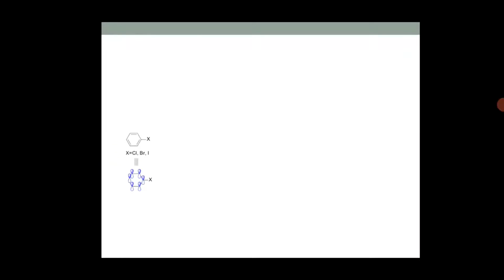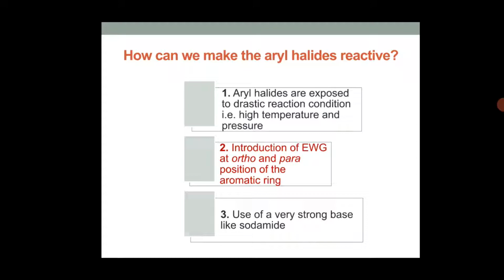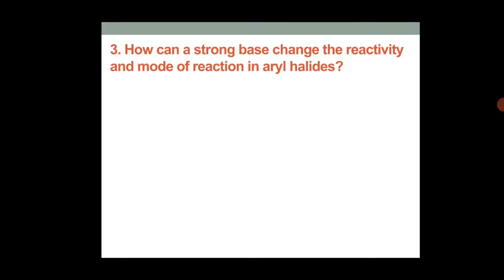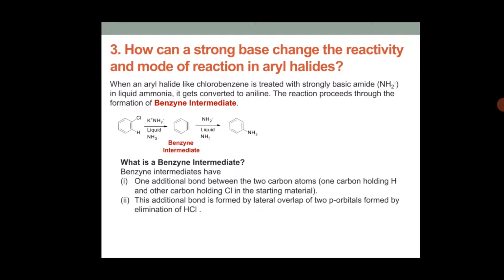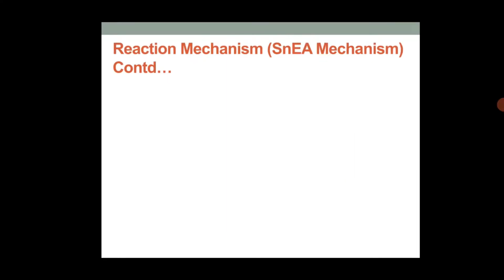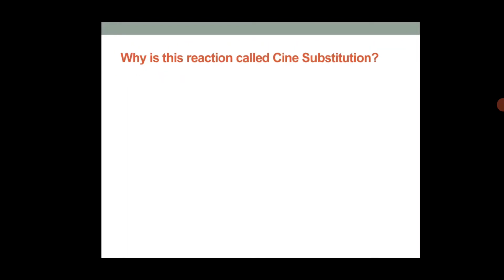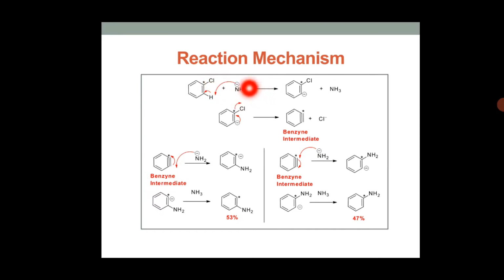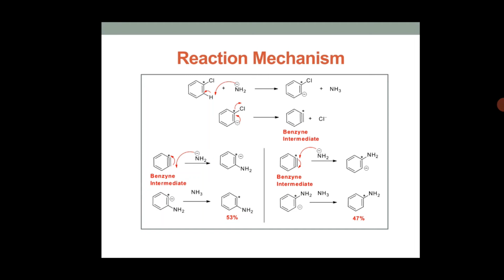Benzyne Mechanism or SNEA mechanism or Cine Substitution: A Nucleophilic Substitution Reaction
Benzyne intermediates are very important intermediates in organic synthesis as they are very reactive. They undergo ready attack by nucleophile and are important intermediate in nucleophilic substitution reaction of  less reactive aryl halides. This video starts with a short introduction explaining why aryl halides are less reactive and several methods to enhance its reactivity. One such option is  preparation of benzyne intermediate from the aryl halides is discussed. The mechanism of its formation is clearly explained here. The viewers will also  learn why benzyne intermediate mechanism is also called SNEA mechanism and Cine Substitution Mechanism.
The link of my other YouTube videos related  to the topic are as follows:
RESONANCE 8-Why Aryl Halides are less reactive to Substitution Reactions?
affecting nucleophilic substitution reactions (Lecture 1: Nature of Substrate)
affecting nucleophilic substitution reactions (Lecture 2: Role of Solvent)
affecting nucleophilic substitution reactions (Lecture 3: Nature of Nucleophile)
Factors affecting nucleophilic substitution reactions (Lecture 4: Nature of Leaving Group)
Factors Affecting Nucleophilic Substitution Reaction (Lecture 5: Effect of Concentration)